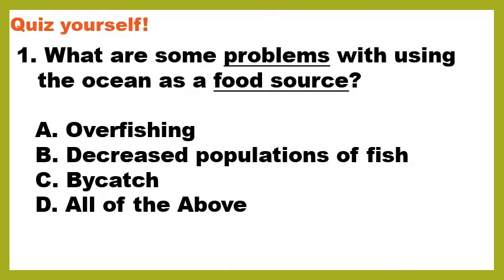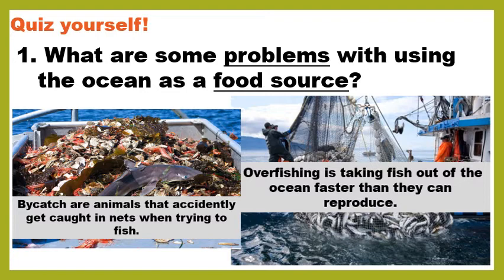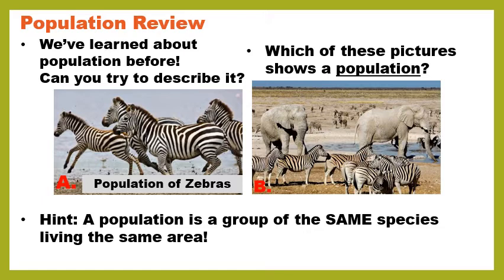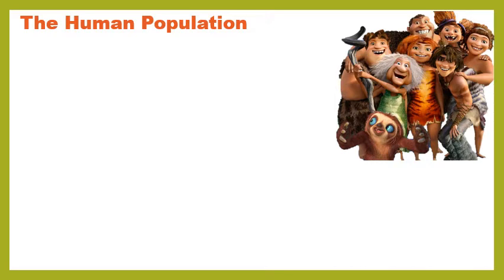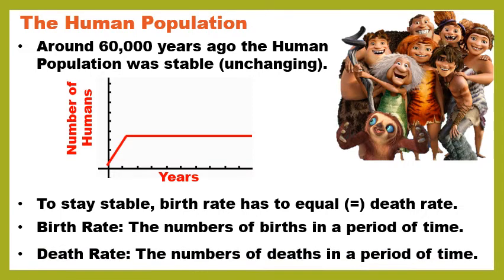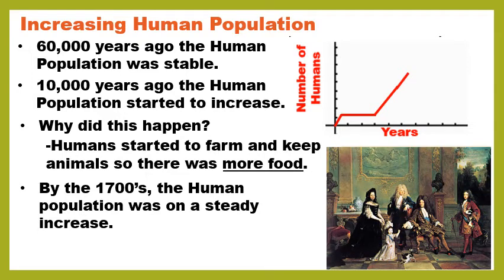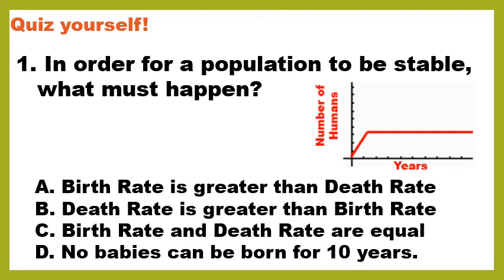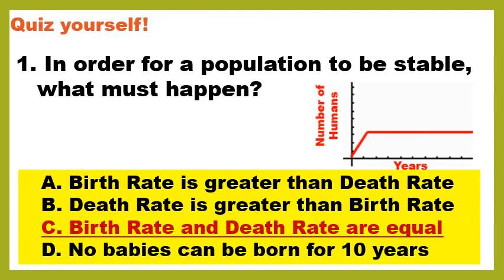Grade 7, Week 12 Lesson 2: Human Population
Textbook page 339-340